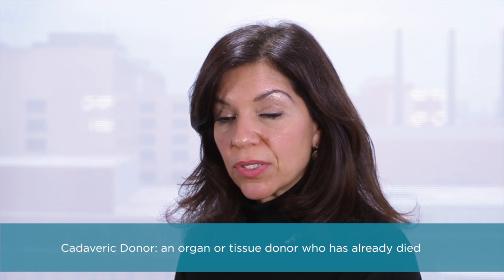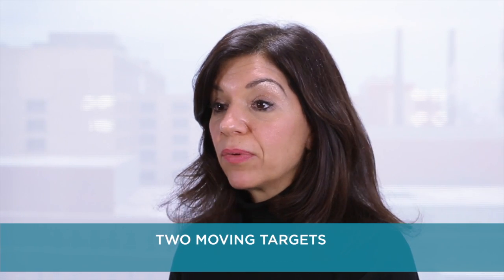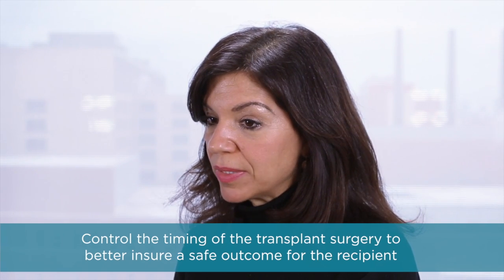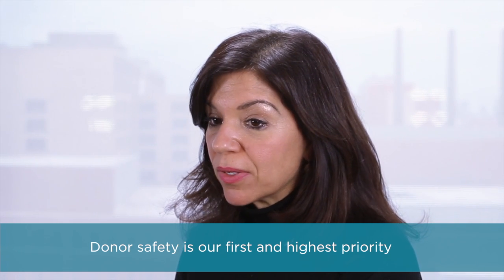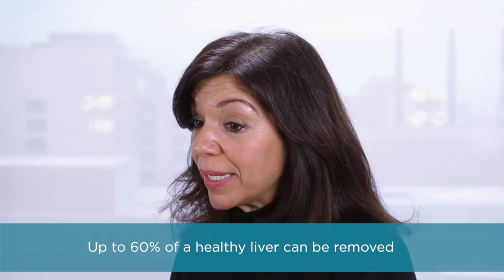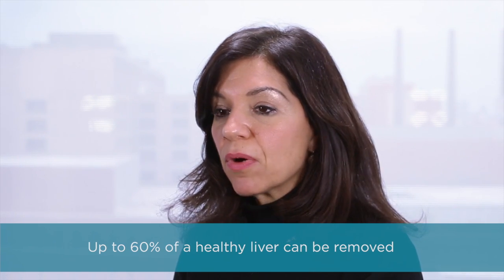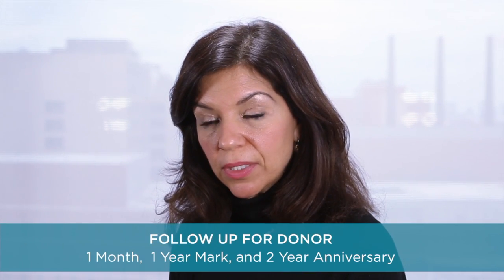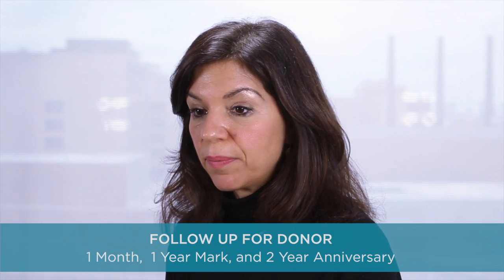Living Liver Donation at UI Health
University of Illinois Hospital & Health Sciences System Liver Transplant Team explains the living donor liver process for those interested in donating a portion of their liver to help someone in need.